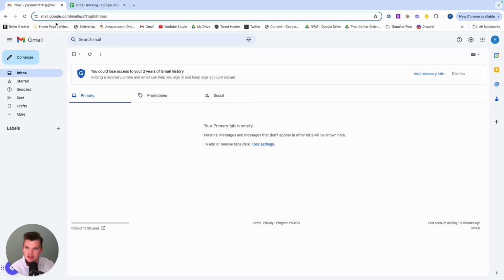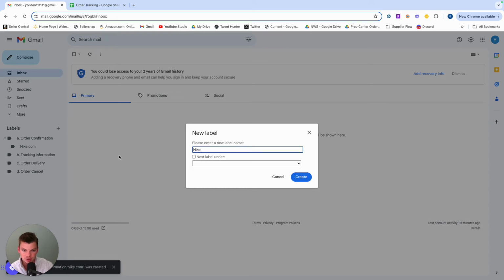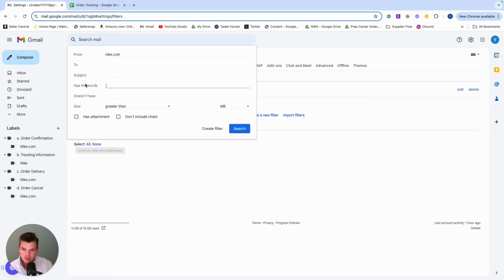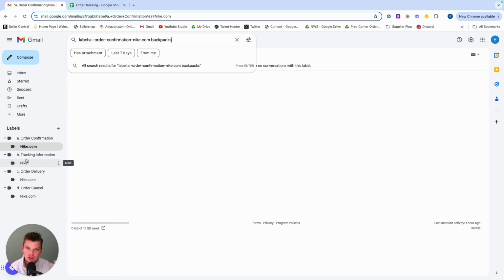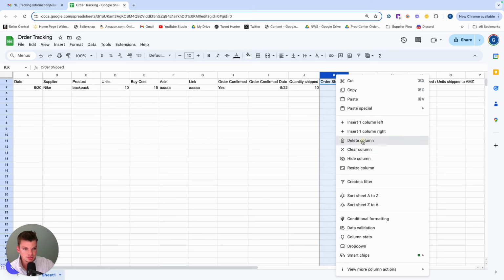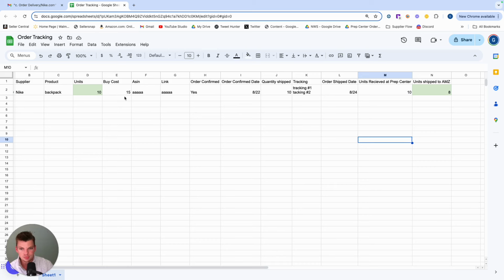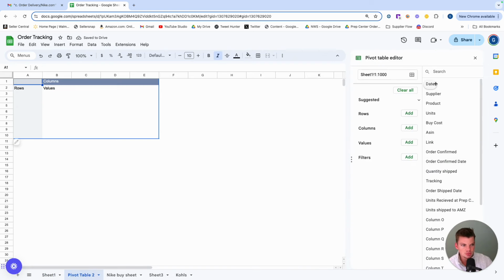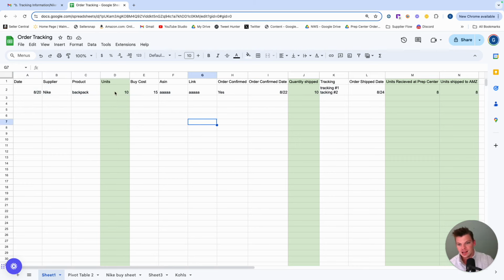How To Operate Your Online Arbitrage Business like a PRO | Amazon FBA